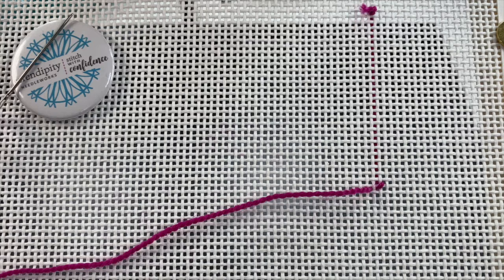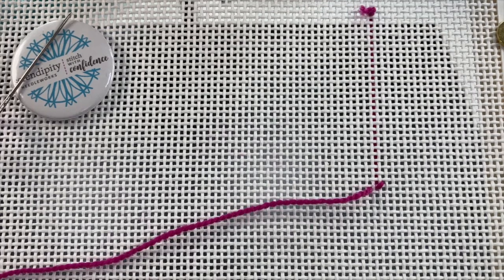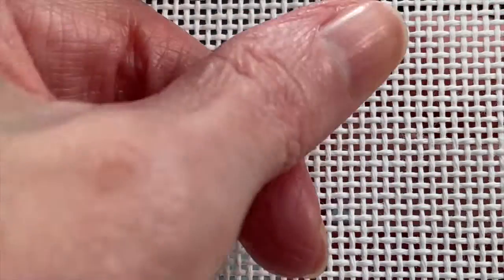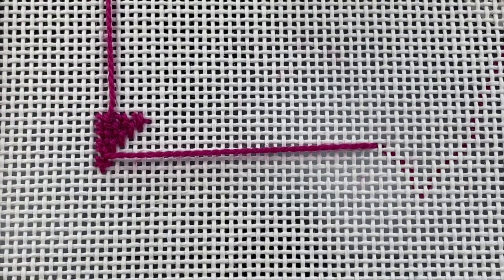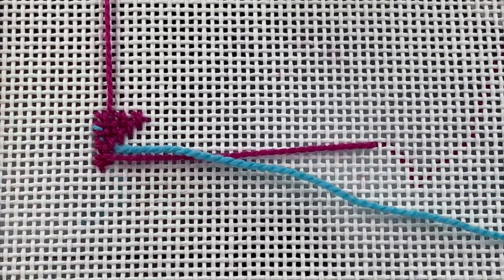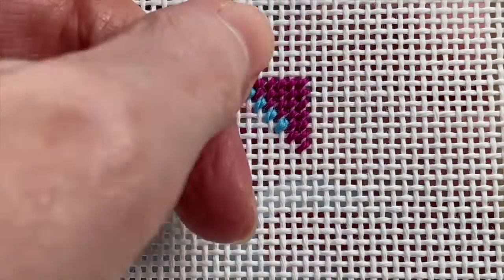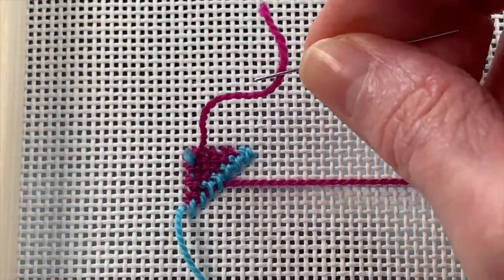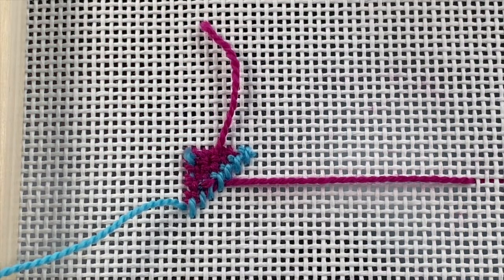Anchoring Your Thread For Basketweave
Do you ever find tiny little holes on your project when you're working in basketweave?

Maybe it's because you're not anchoring your thread following the correct pathway for basketweave...

IMPORTANT NOTE: When beginning a new thread in basketweave, you will want to secure the tail under 3 - 4 vertical and 3 - 4 horizontal rows of stitches (in an "L" shape). Because my stitch sample was so small, I only secured the thread under a couple of stitches in each direction.

To learn more about stitching "up the steps" and "down the poles", be sure to check out my series of blog posts called "Basketweave and Weird Shapes"...

This video is not sponsored, and all products shown are purchased by myself.

About Ellen Johnson and Serendipity Needleworks:

Hi there!
On this channel, you will find helpful tips and tricks for needlepoint, interviews with industry insiders, stitch and technique tutorials, and lots more!

I enjoy sharing my love of needlepoint with all of you through my vlogs, tutorials, how-to videos, and so much more!

Join me on my adventure in stitches!
XOXO!! ❤️
Ellen